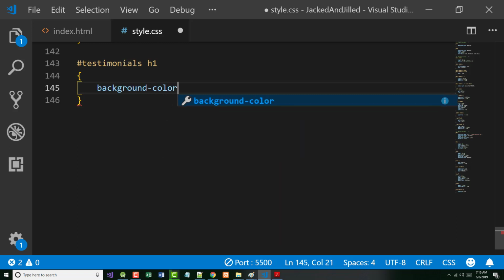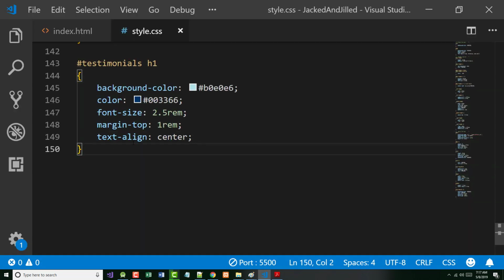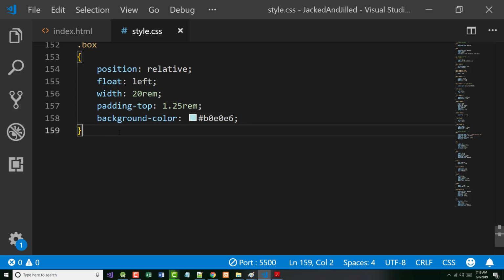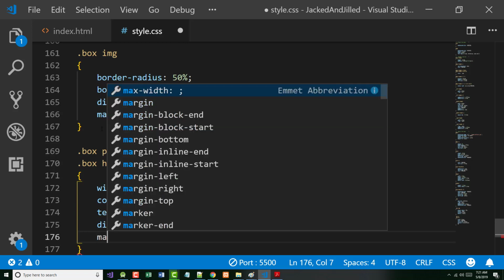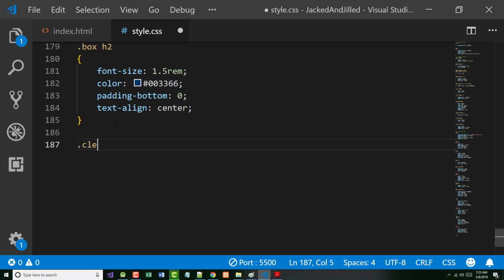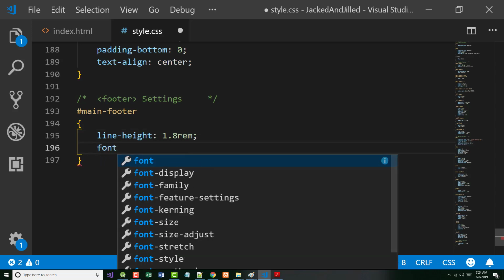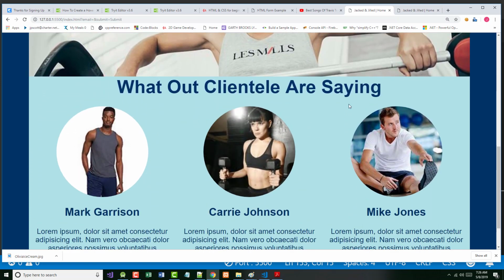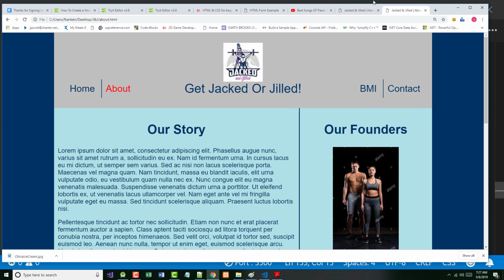AWD1000 - Gym Website - Part08